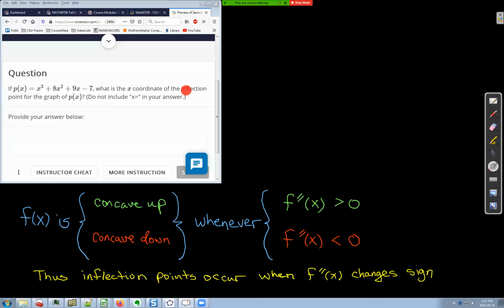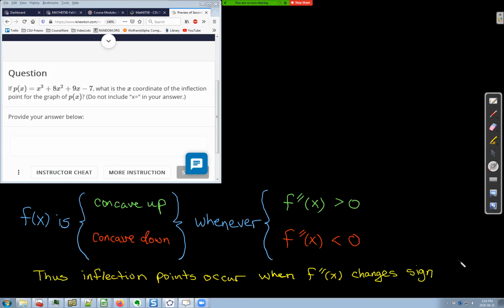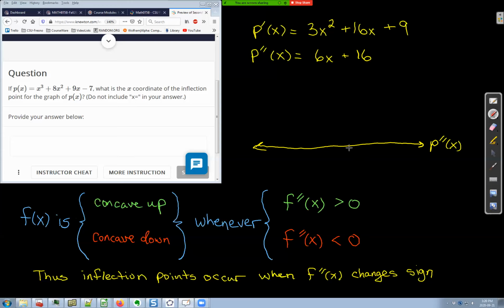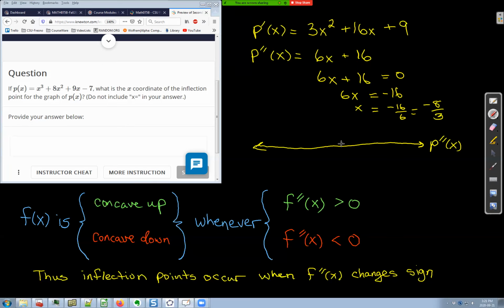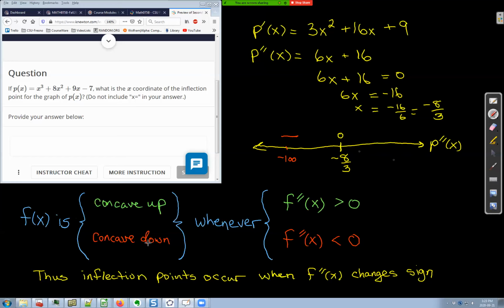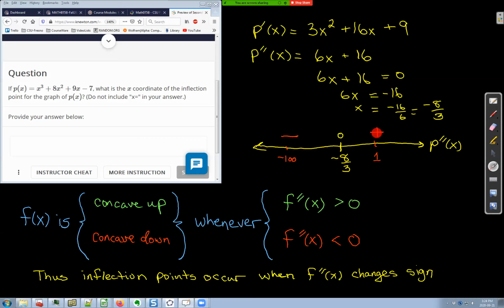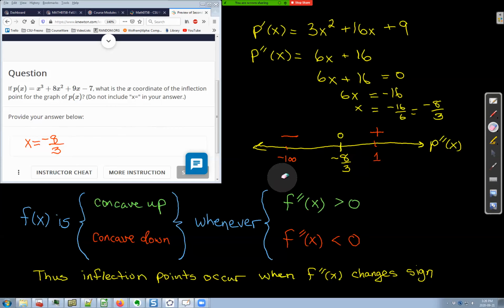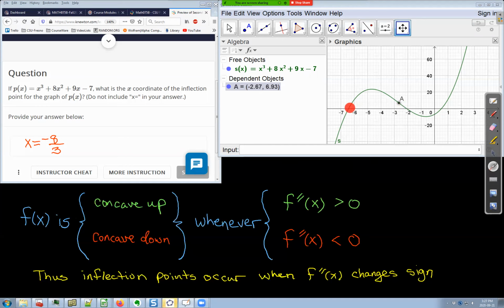Finding Inflection Points Algebraically (No Graph Required!)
Watch Coach Travis use calculus and algebra to find the precise location of the inflection point of a given function.